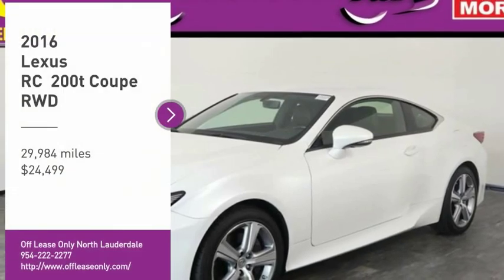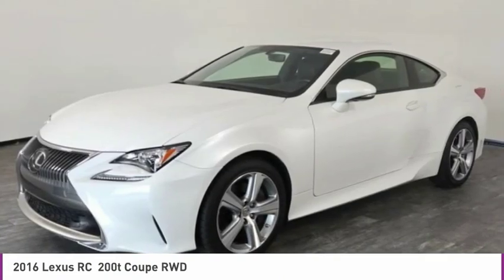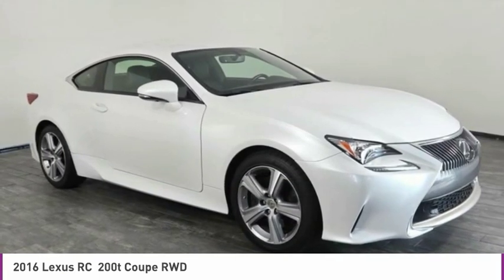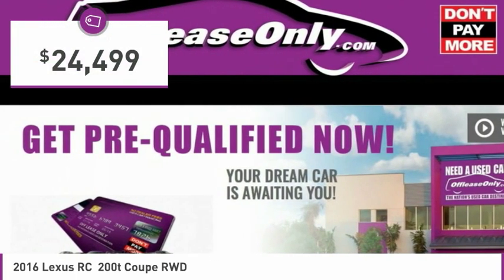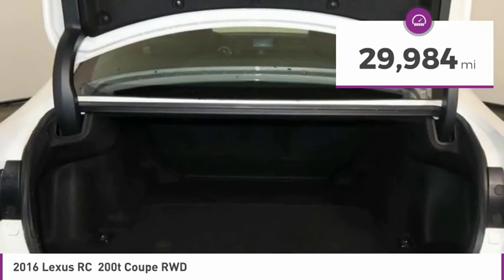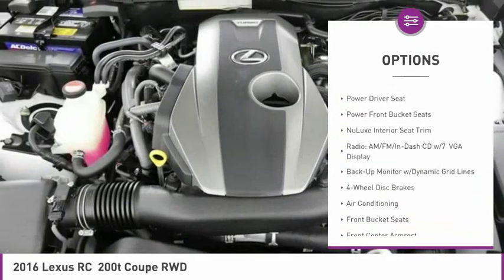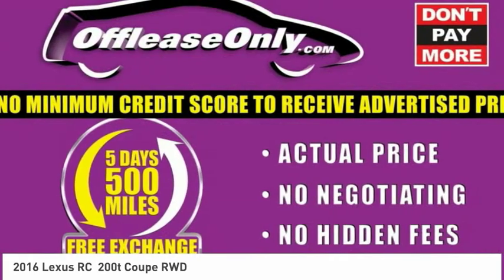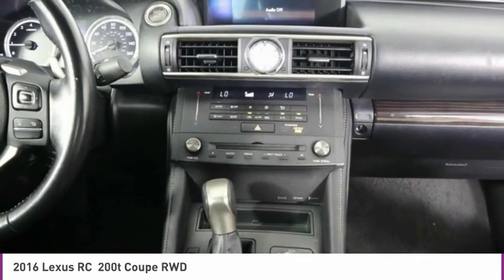2016 Lexus RC C243142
2016 LEXUS RC  North Lauderdale, FL
Stock# C243142

827 South State Road 7

One Owner, Balance of Factory Warranty Remaining and MUCH MORE! CAC

*Rearview Camera | Central Display | Leather Seats | Bluetooth | Voice Controls | Stability Control*

Save Big; Original Price was $40,945. Built to exceed your expectations, our 2016 Lexus RC 200t in Ultra White boasts a striking, contemporary design paired with exhilarating and efficient performance! At the beating heart of our Rear Wheel Drive coupe is a Turbo Charged 2.0 Liter 4 Cylinder that generates 241hp while paired with a paddle-shifted 8 Speed Automatic. This combination delivers superb handling with quick acceleration and an incredible 32mpg on the open road.

Aerodynamic efficiency is seamlessly integrated into the unconventional design of our RC 200t. Our coupe delivers delicious drama with its wide, low stance and aggressive grille that catches the eye. Examine our photos and you'll see the impeccable craftsmanship continues inside the cabin with key-less ignition/entry, drive-mode select, dual-zone automatic climate control, an auto-dimming rear view mirror, and a rearview camera. Sit back in the heated leather seats and admire the rich wood and aluminum trim as you enjoy next-level connectivity via Lexus Display Audio featuring a central display, Bluetooth/smartphone connectivity, voice controls, Lexus Enform Service Connect and more!

RC received exemplary safety scores thanks to anti-lock brakes with brake assist, traction/stability control, and advanced airbags, as well as Lexus Enform Safety Connect that incorporates collision notification, a stolen-vehicle locator and roadside assistance. With race-inspired styling and luxurious amenities, this brilliant coupe is a must-see, must-drive!